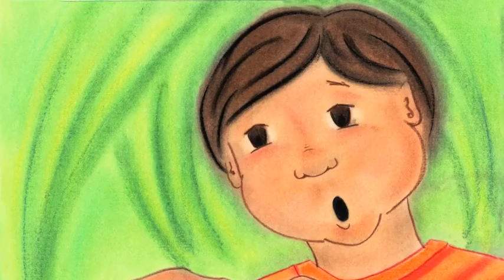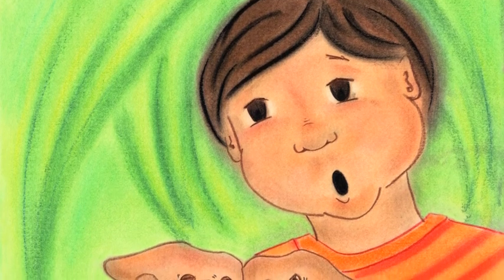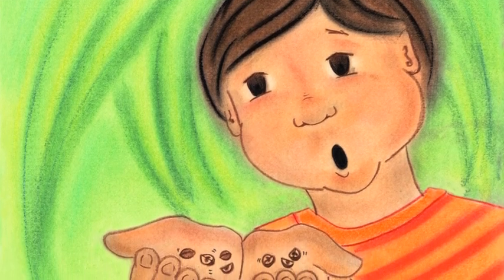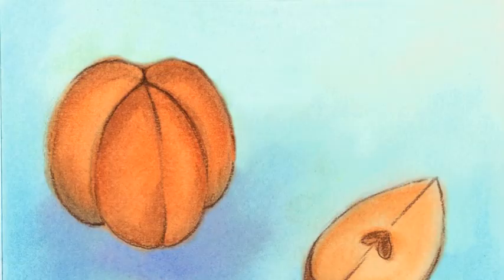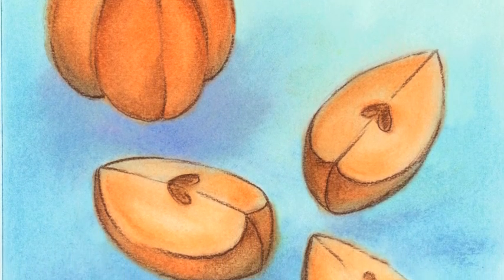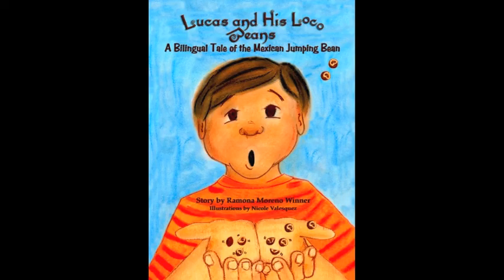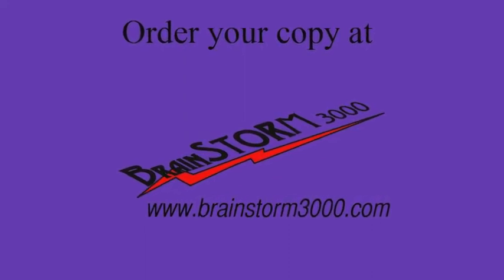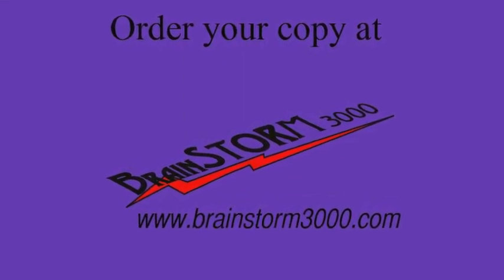Mexican Jumping Beans in Season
Lucas and His Loco Beans - a Tale of the Mexican Jumping Beans.